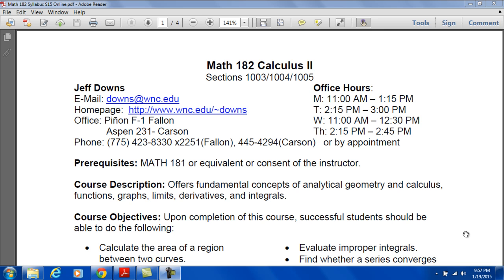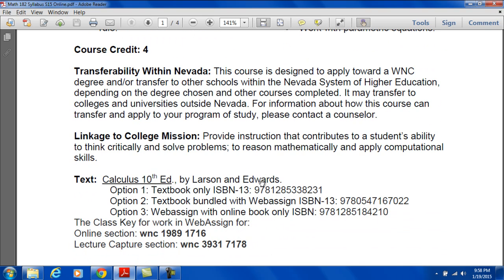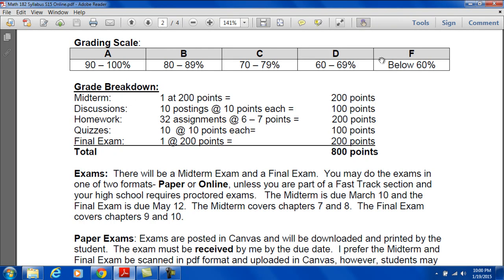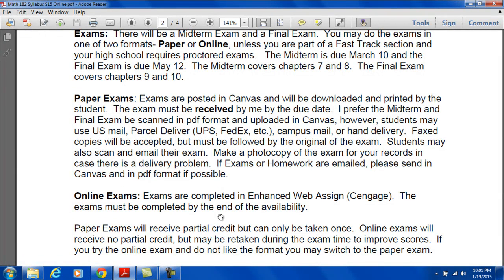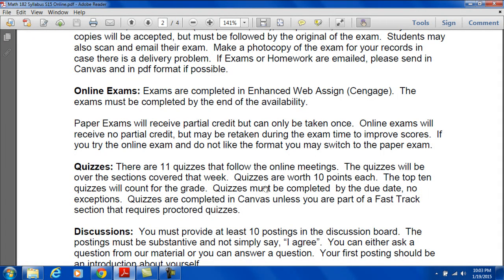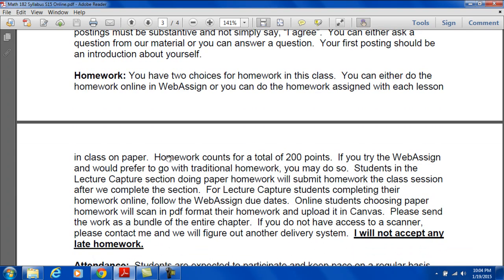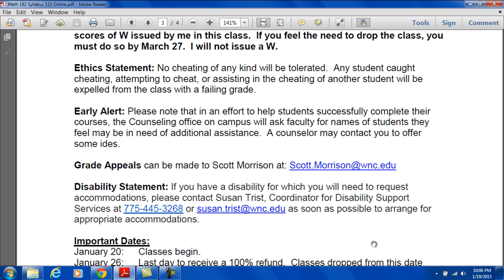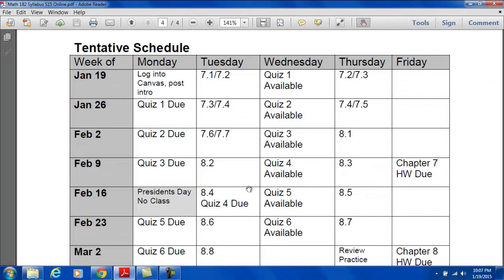Math 182 Syllabus Review S15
This is a syllabus review for Math 182 Spring 2015.